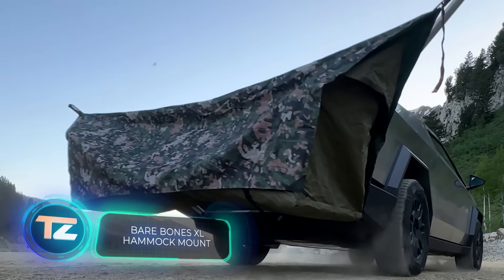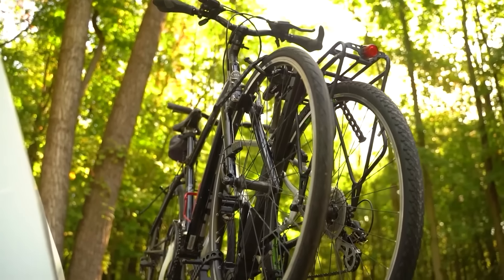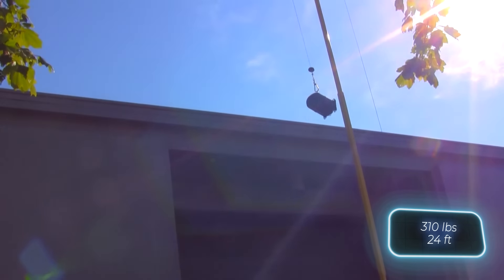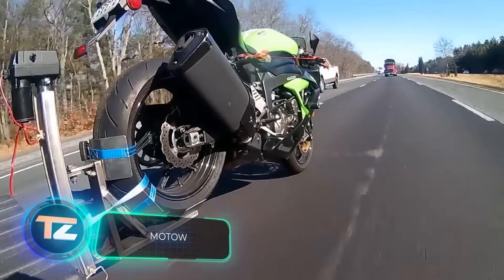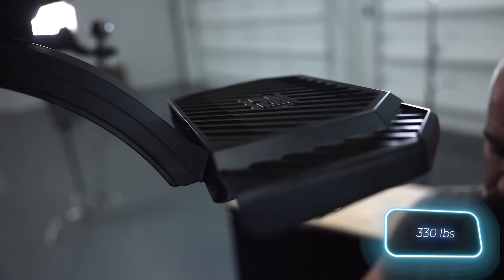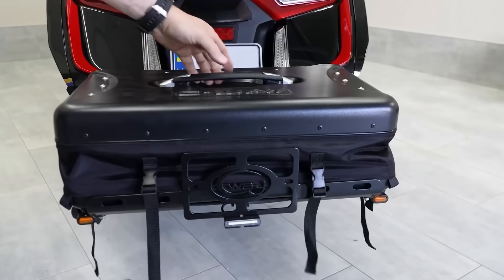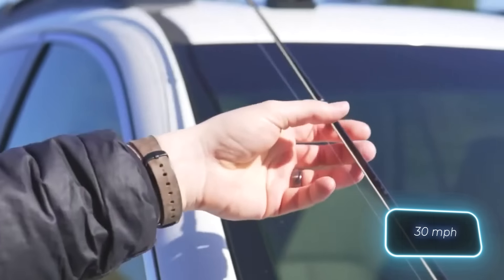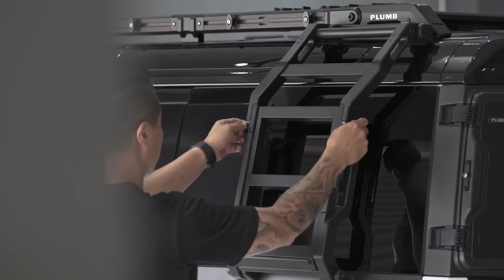TOWBAR INVENTIONS FOR YOUR CAR THAT HAVE REACHED A NEW LEVEL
00:00 - Bare Bones XL Hammock Mount
01:03 - BeaverFit HitchFit
01:44 - Hitch and Hit
02:08 - Rock Tamers
02:51 - Jack-IT PLUS 2-Bike Carrier
03:30 - Overland Eagle Hitch-Mounted Outdoor Setup
04:24 - Thule Arcos Box
05:23 - HitchLift
06:04 - Tow Hitch Spare Wheel Carrier
06:50 - Weight Distribution Trailer
07:37 - ATV Log Haulers
08:29 - MOTOW
09:21 - Mount-It! Tailgate TV Mount (MI-380)
10:11 - Movmax N2 Arm
10:51 - Rough Country Retractable Bed Step
11:33 - Rough Country Roof Rack
12:19 - TentBox
13:00 - Raptor Offroad Caravan
13:49 - C-Way Canoe Rack
14:34 - LensunSolar
15:19 - SNOWSPORT Utility Blade
16:00 - MAGNERAK
16:35 - On The Fly
16:50 - BACKRACK™
17:35 - Minute Man XD Slide In Wheel Lift
18:19 - T-REX Grilles
19:01 - Plumb Side Ladder